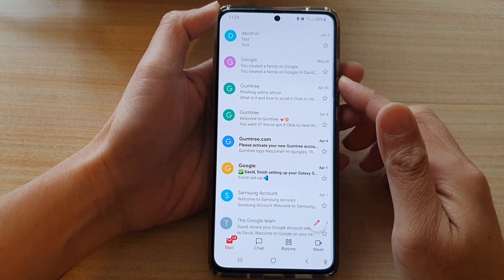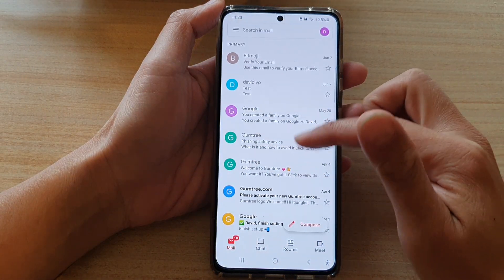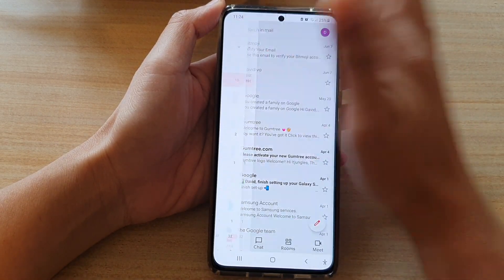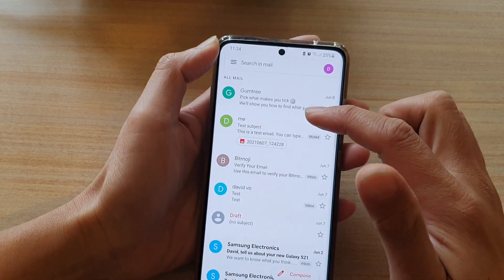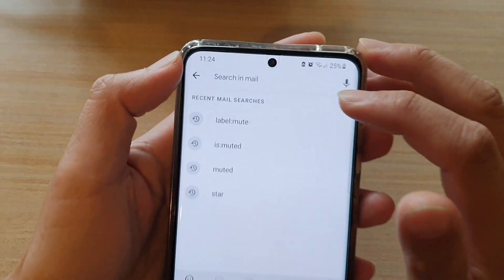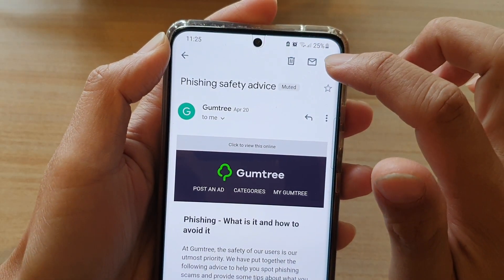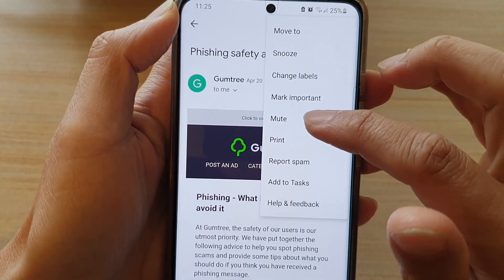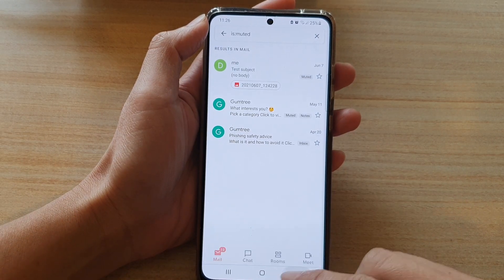Galaxy S21/Ultra/Plus: How to Mute / Unmute an Email Conversation in Gmail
Learn how to Mute/Unmute an email conversation in Gmail on Galaxy S21/S21 Plus/Ultra.